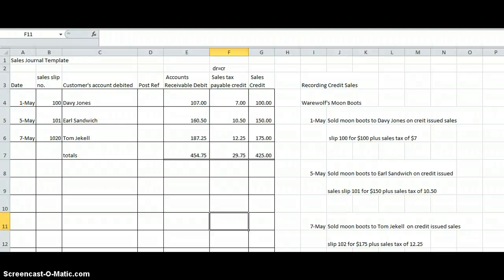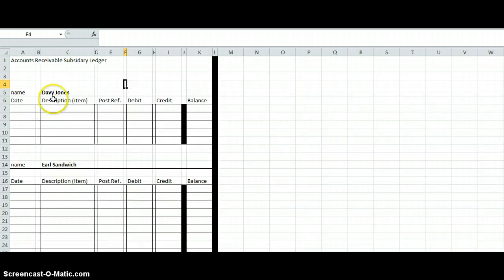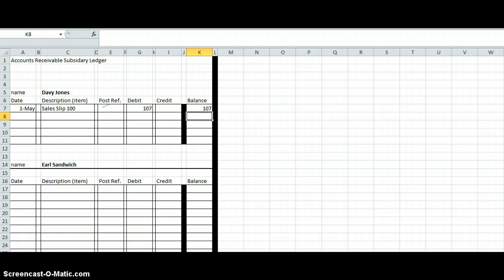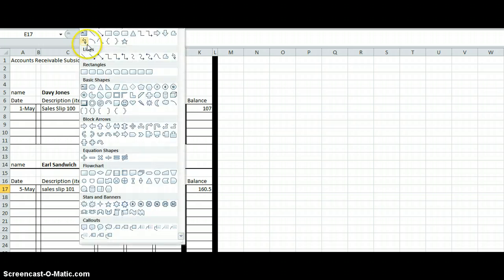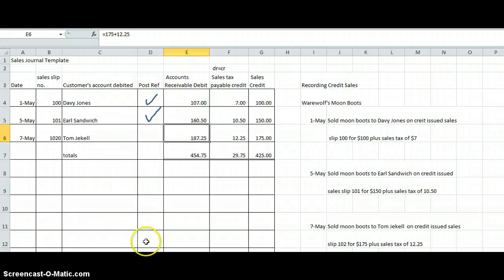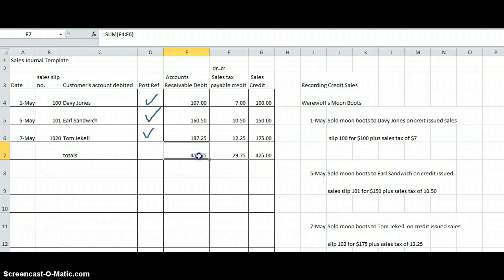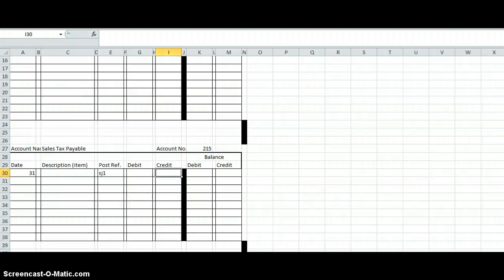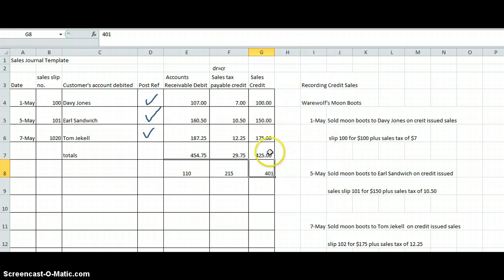Posting from a Sales Journal to ledgers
Posting from a Sales Journal to a General Ledger and the Accounts Receivable Subsidiary Ledger